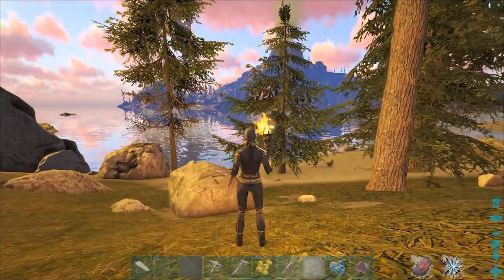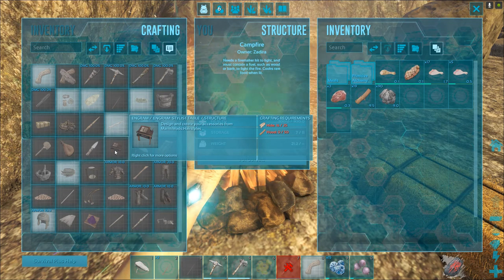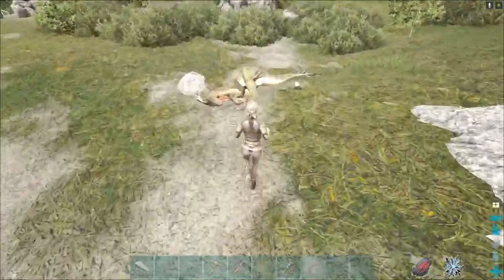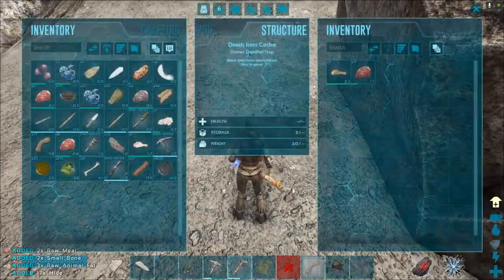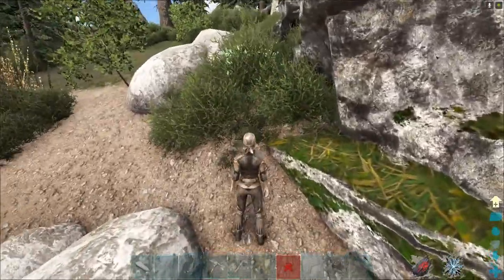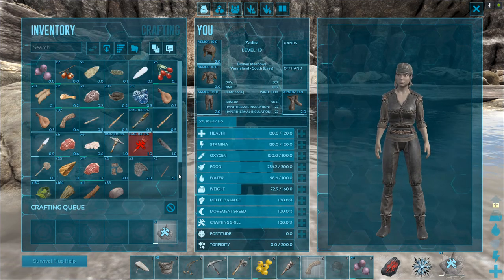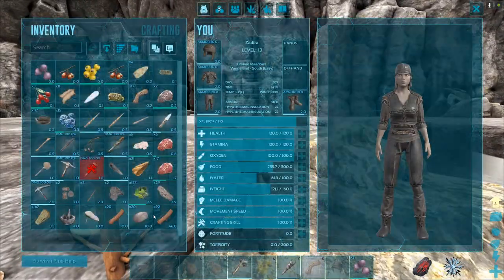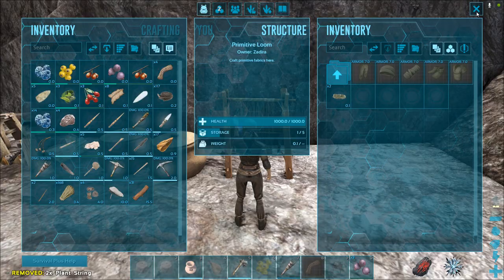Survival Plus - How to Make Clay & Use the Pottery Wheel - Ark: Survival Evolved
We learn how to use the pottery wheel with the Survial Plus mod and we make some beautiful clay pots. A Griffin comes to visit and then we get attacked by Raptors and Pegomastix!

A whole new take on ARK awaits you! Experience a more immersive Survival Feeling than ever before as you brave a new and more dangerous world on your journey from the Stone Age up into the Medieval Times. Forget, for a moment, Survival Evolved, this is Survival Plus!

Survival Plus is set in the middle ages and aims to increase the survival challenge significantly. Only a limited set of dinos can be tamed and some predators can only be killed in teams and with the highest tier of equipment and structures. Over 1000 (!) new items and over 500 new structures and structure pieces are available to assist you in your struggle.

Once you reach level thirty you may choose a profession. Hunter, Carpenter, Blacksmith, Tailor, Farmer, Mason, or Alchemist.